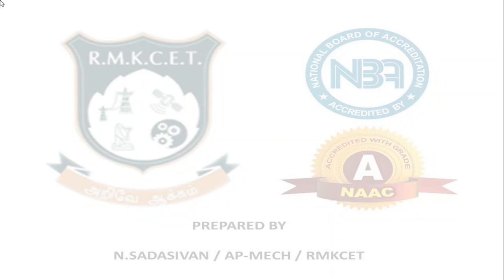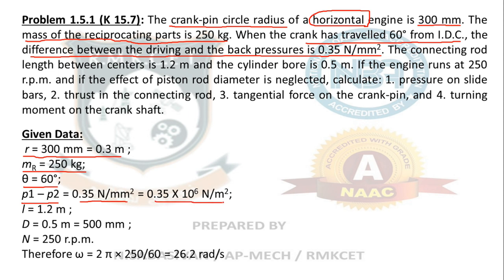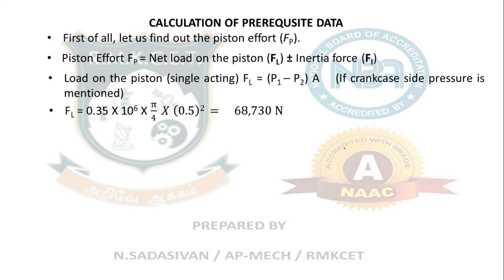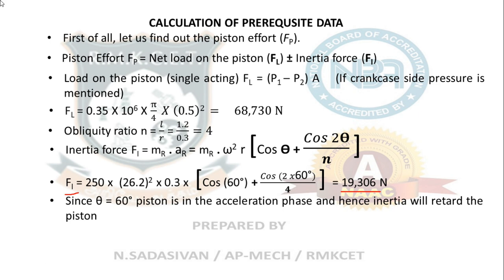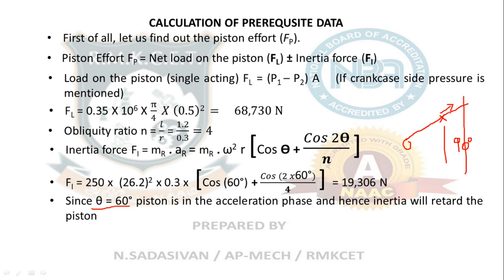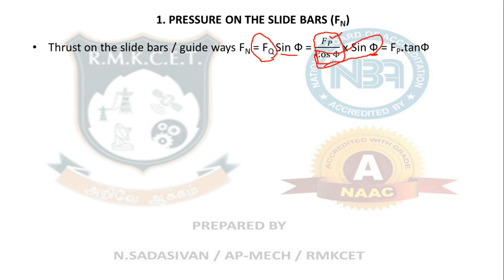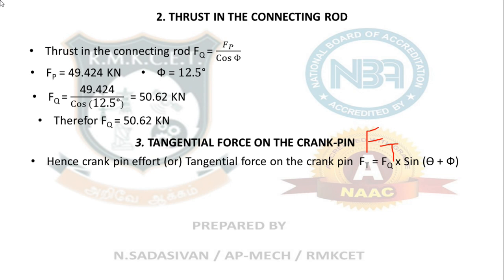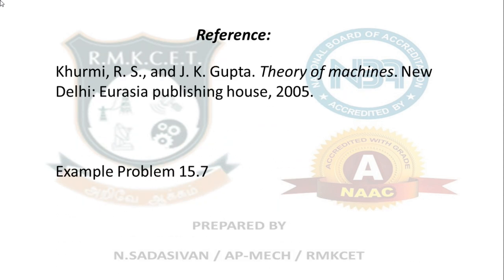1.5.1 Problem 1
Problems on Forces on Reciprocating Parts